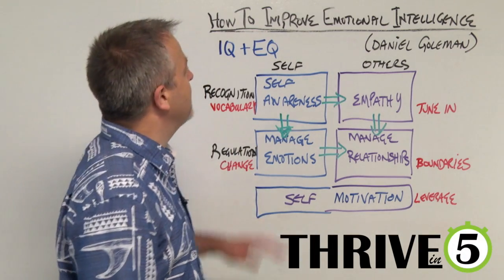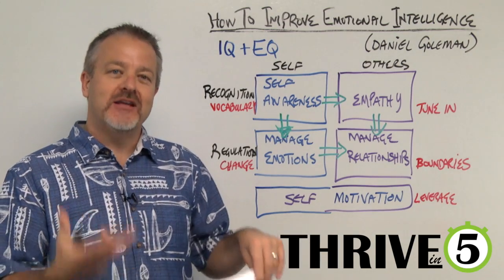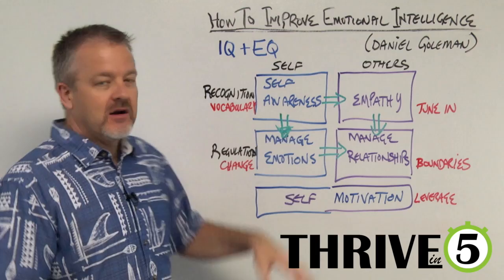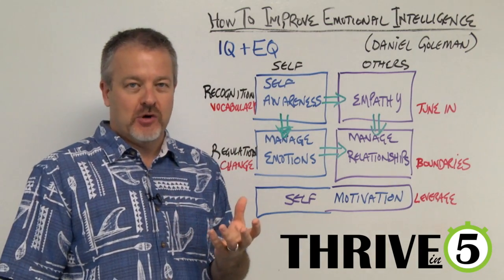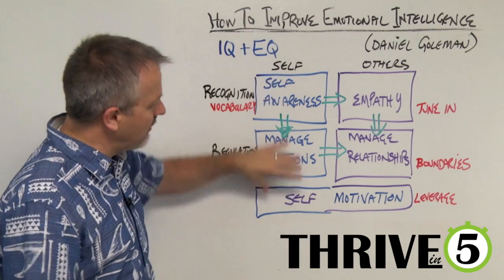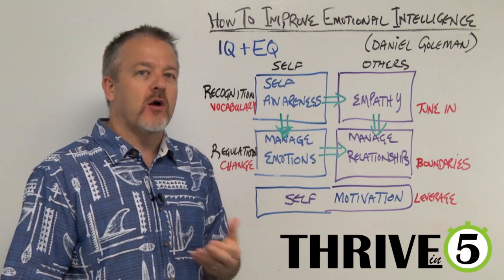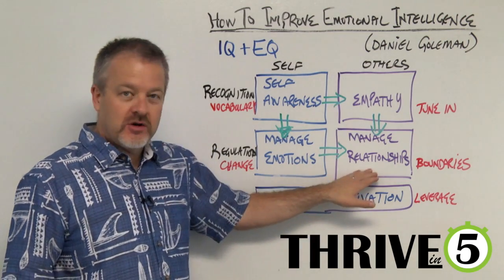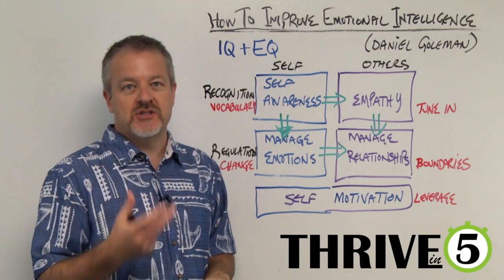How To Improve Emotional Intelligence | Thrive in 5 with Tom Adams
Emotions can be a powerful thing, and if we learn to recognize and control them, they can be of great benefit to us. We take a brief look at Emotional Quotient (EQ) and get a better understanding of emotional intelligence.
Transcript found at link above.
Timestamps:
00:00 Intro
00:20 Emotional Intelligence
01:05 Self Awareness
02:48 Manage Emotions
04:13 Empathy
05:14 Manage Relationships
06:01 Self Motivation
06:31 Conclusion